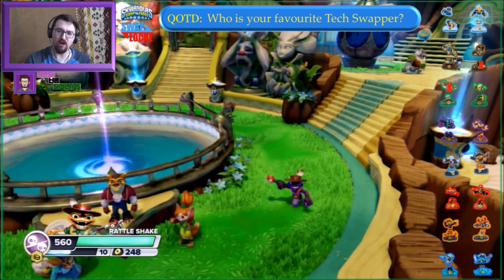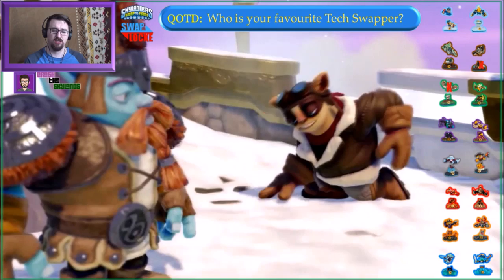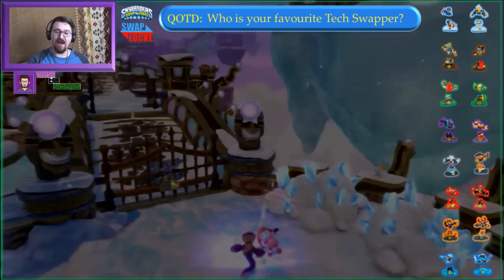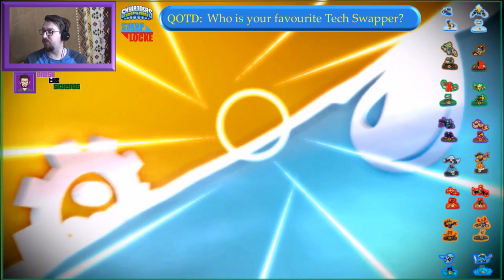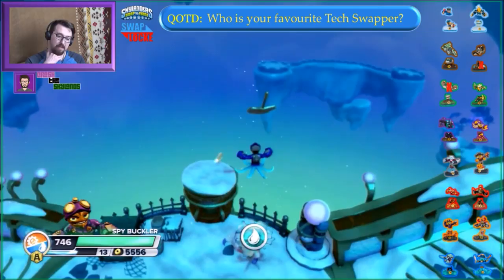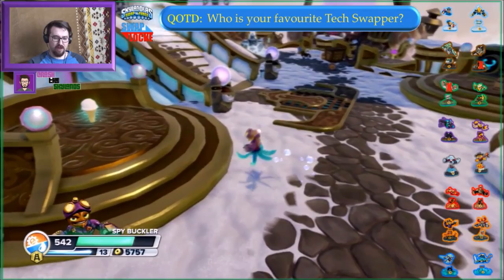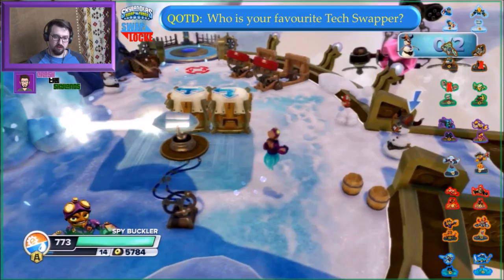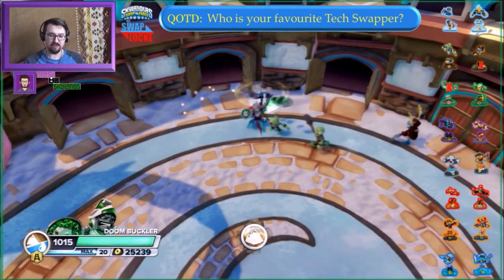GUEST STARRING HILARY DUFF | Skylanders: SWAP Force SWAPLocke w/Crash - Ep. 9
Greetings fellow Portal Masters and welcome one and all to the SWAPLocke!
Yes, some of you guessed it way ahead of time that a SWAPLocke is happening but maybe not in the way you expected it.

Here's how the Locke goes:
I can only play as the SWAP Force characters introduced in SWAP Force aka the Swappers (ex. Rattle Shake, Stink Bomb, Doom Stone, etc.)
Whenever the game says "Skylanders of the [blank] element are stronger in this zone", I switch ONE PART of the current Swapper with a part of the Skylander with the elemental bonus.
If a Skylander is defeated in battle, the two parts used will be considered dead and cannot be used again in battle.
(ex. If I'm using Doom Kraken and he gets defeated in battle, then both Fire and Stone can still be used)
The Locke is complete once I defeat Kaos.
Can I do it? Probably not!

Huge thank you yet again to my awesome friend LightningStar for making the layout you see on screen. If not for him, you'd be getting garbage so give him a sub on his channel here!

Crash Rowsell
RPO AVALON MALL
St. John's, NL
A1B 0P3

but as always, I bid you... FAREWELL!